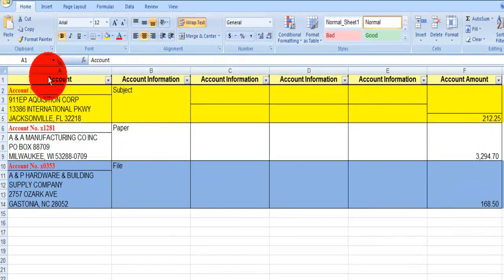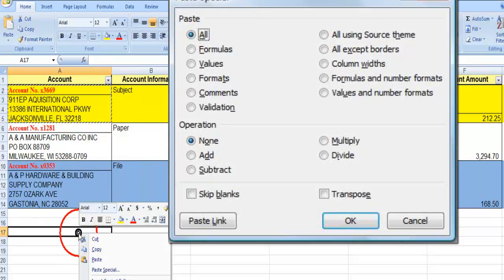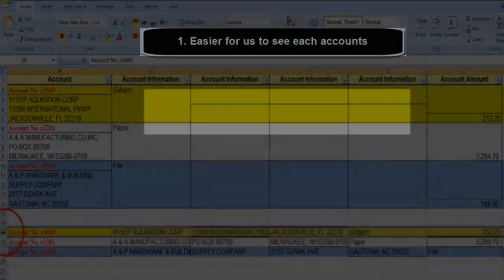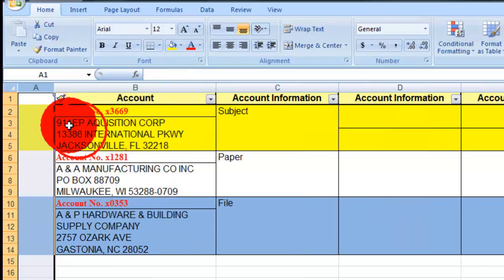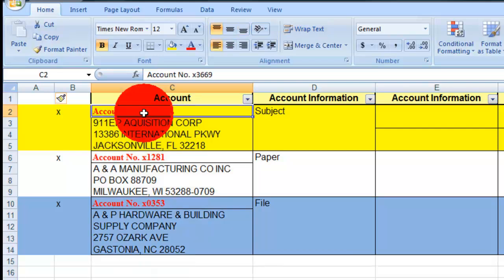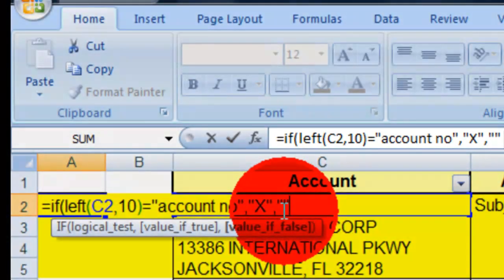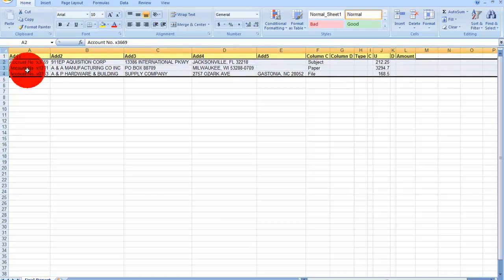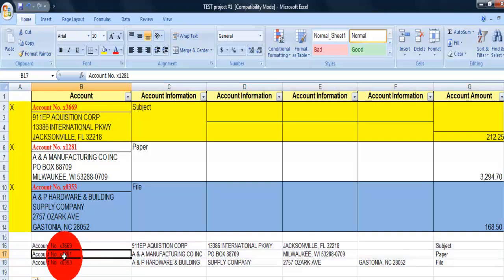Data Analysis and Manipulation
This video is part tutorial and part presentation on how to analyzed and manipulate data from how it's received to how we want it for sorting, filtering, reporting and analysis purpose in a business setting.